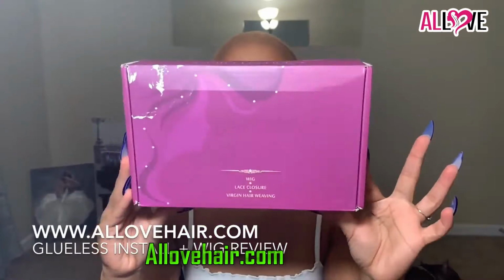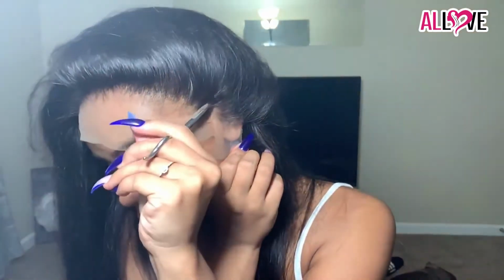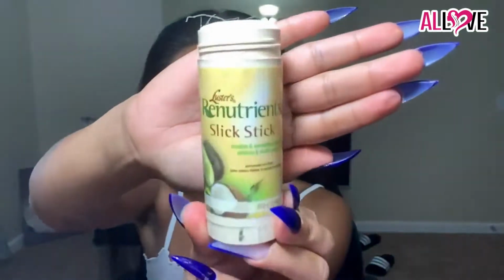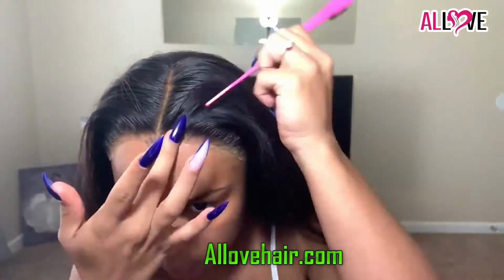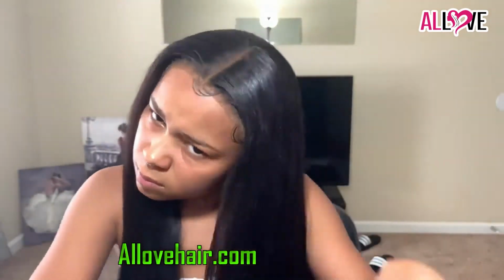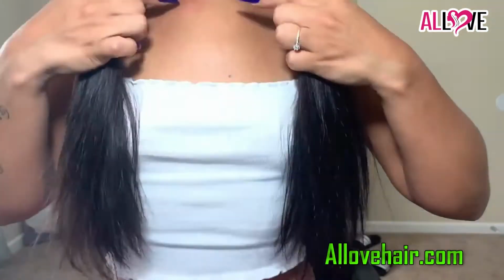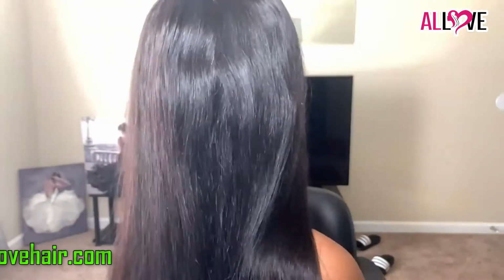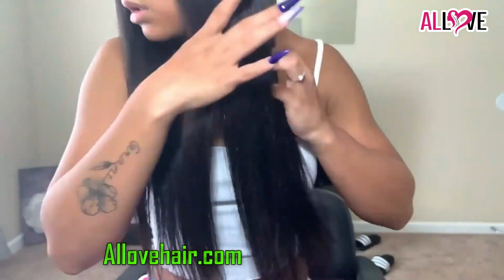Glueless Wig Install & Baby Hair Tutorial 丨Allovehair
Hair size: Allove straight lace frontal wig 22 inch